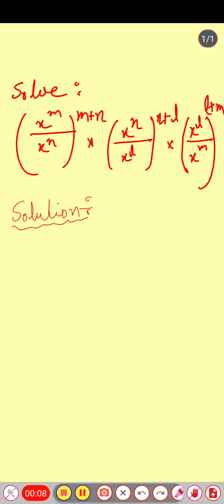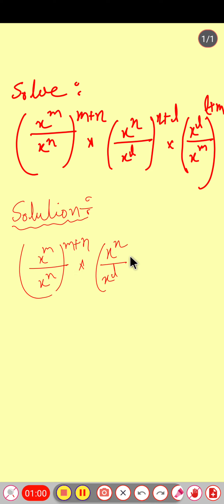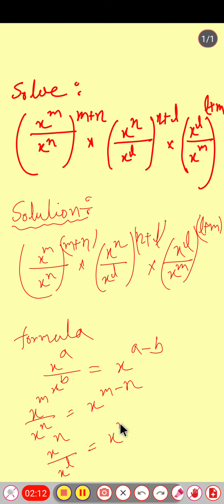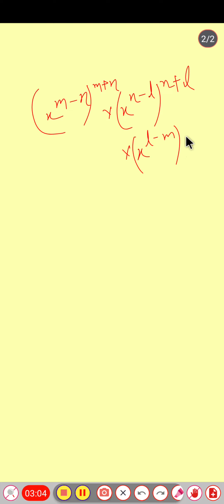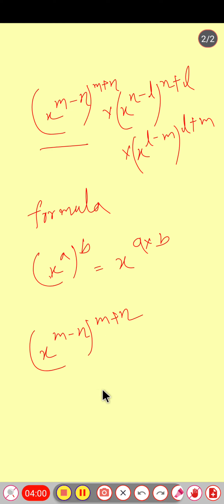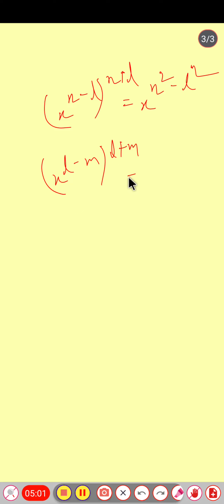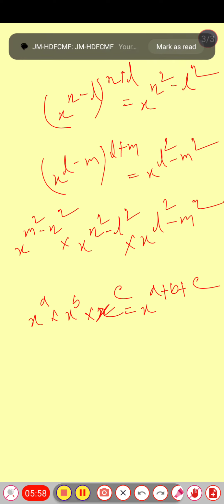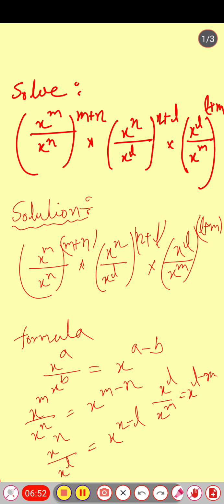Math power equation